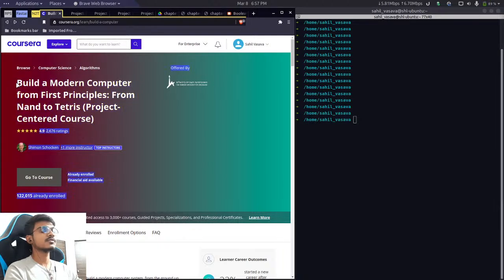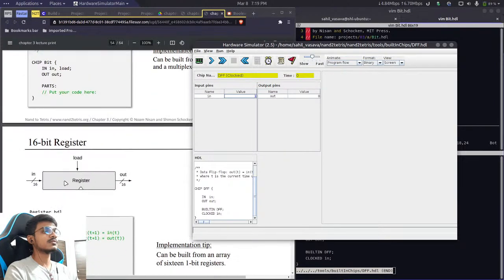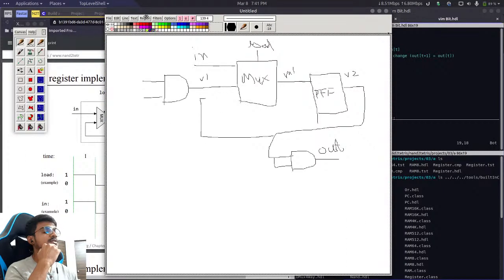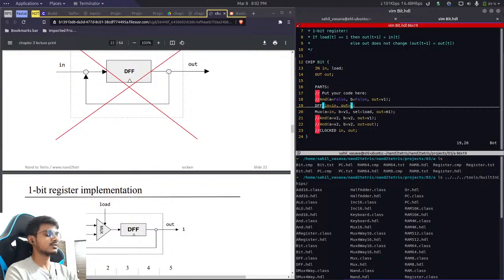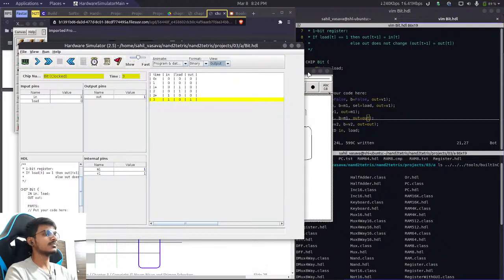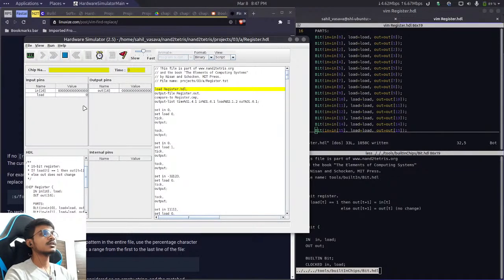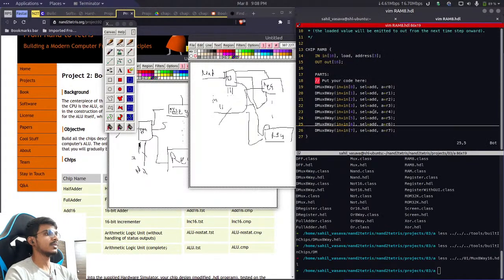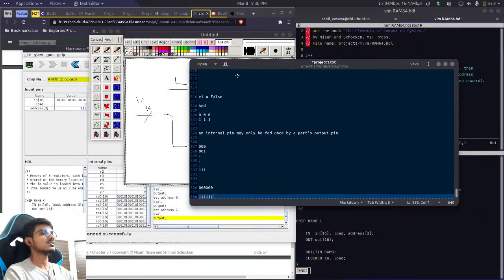Memory (Sequential Logic) | Let's build a computer from First Principles | Nand2Tetris | Part 1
In this stream, we are going to build the chips from Week 3 project section of the course Build a Modern Computer from First Principles: From Nand to Tetris from Coursera.